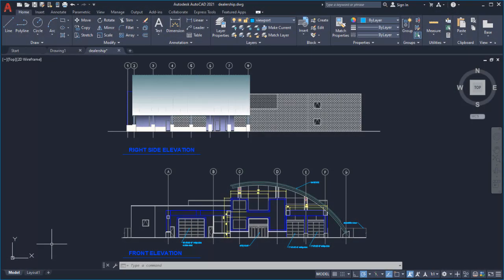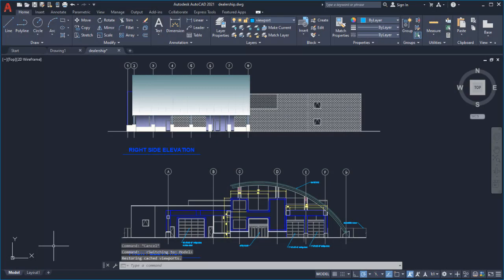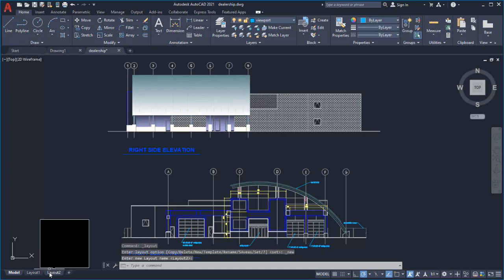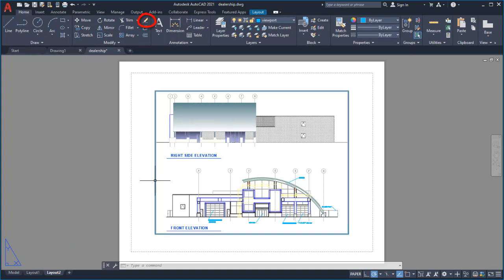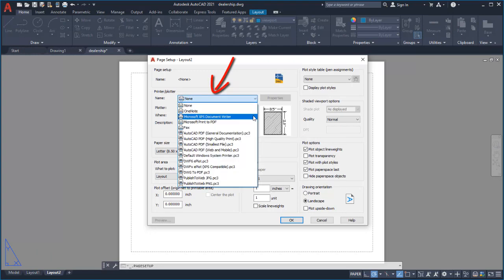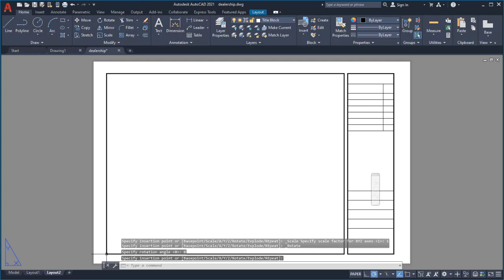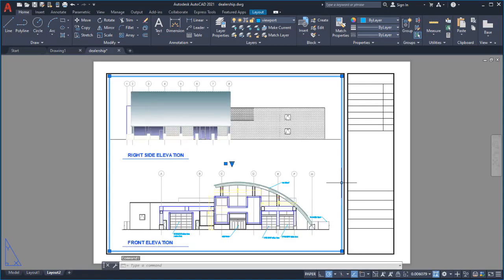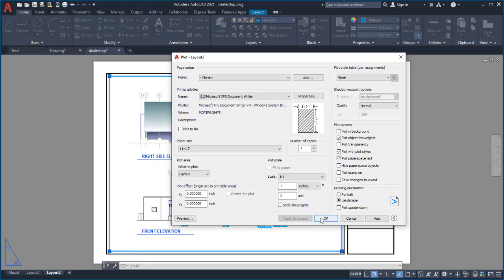HOW TO CREATE LAYOUT, ADD A VIEWPORT, SCALE VIEWS AND PLOT DRAWING / AutoCAD Tutorial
In this video, Learn how to create layout, add a viewport, scale views and plot a drawing.